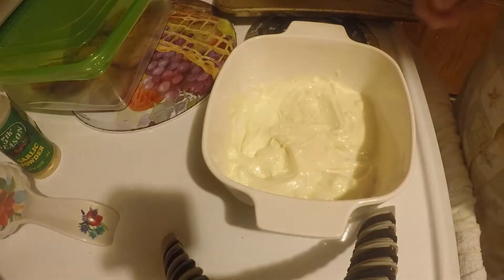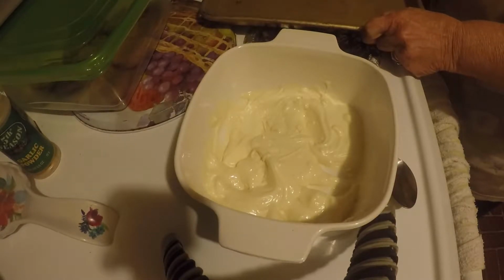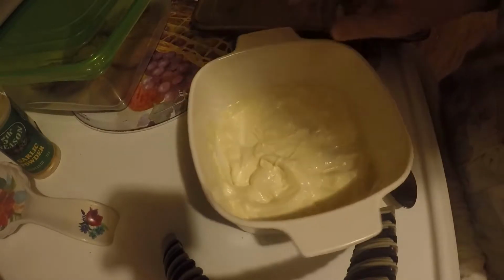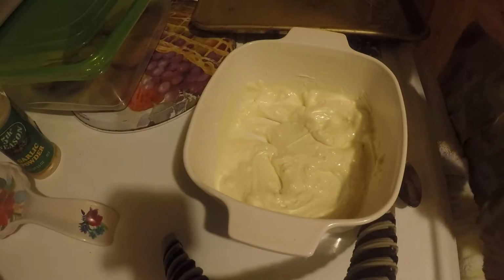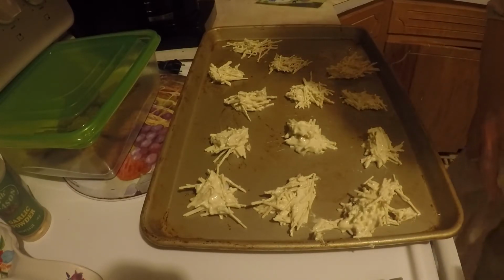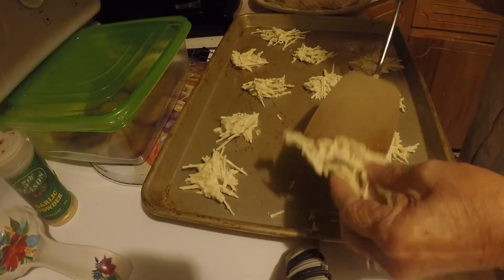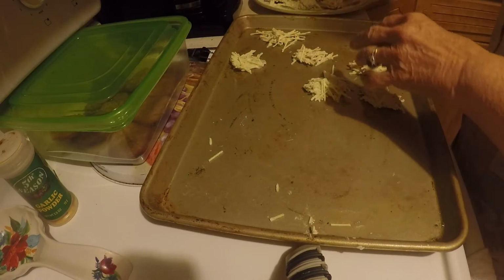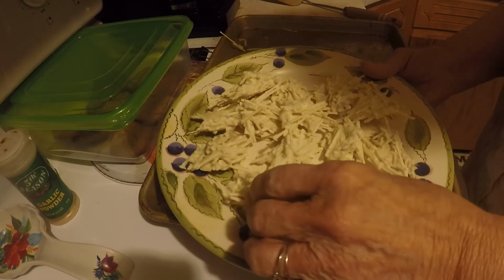Haystack Candy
I made some haystack candy.  I melted white chocolate chips in microwave and added walnuts and chinese noodles.  Mix well and drop on greased cookie sheet.  Let cool to harden.